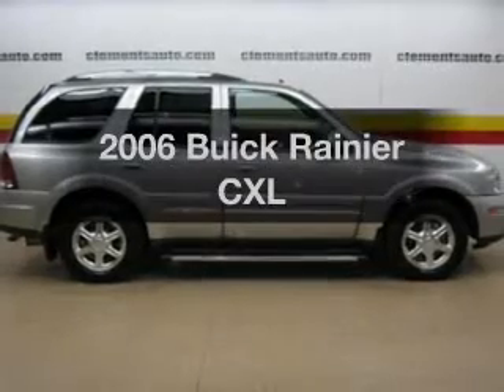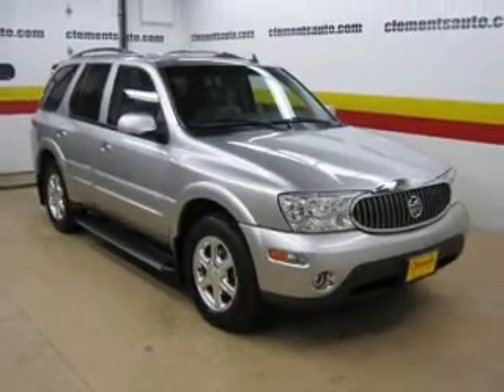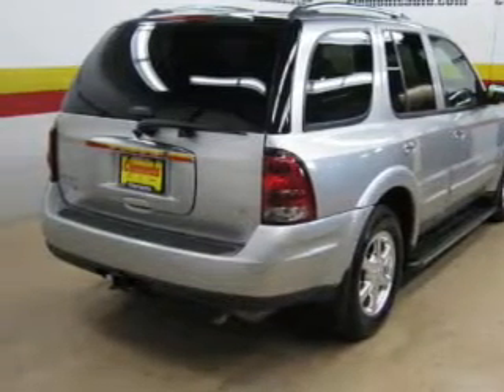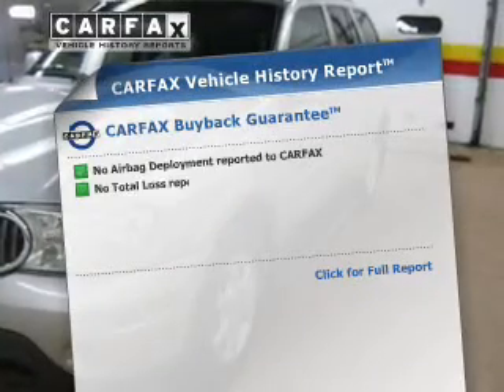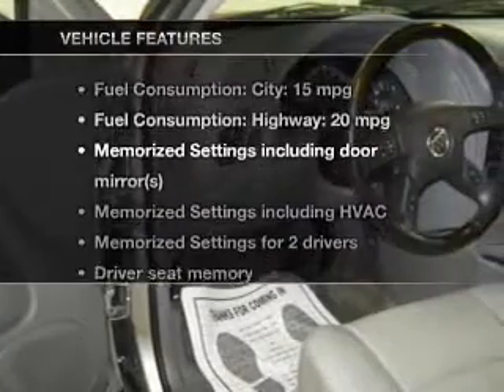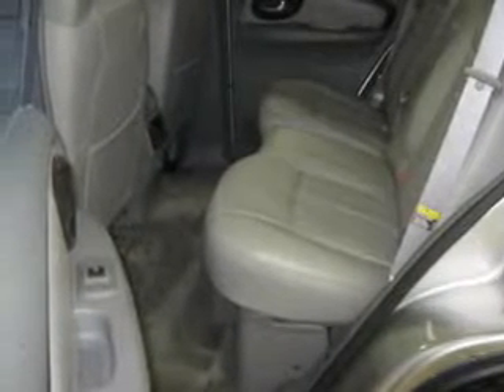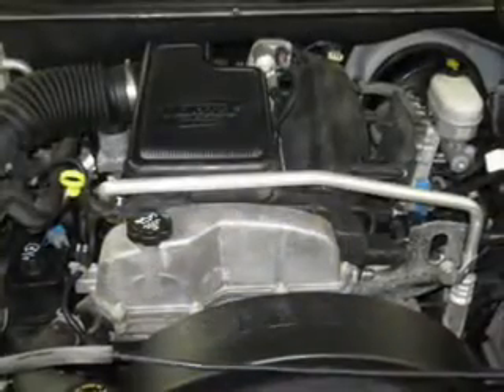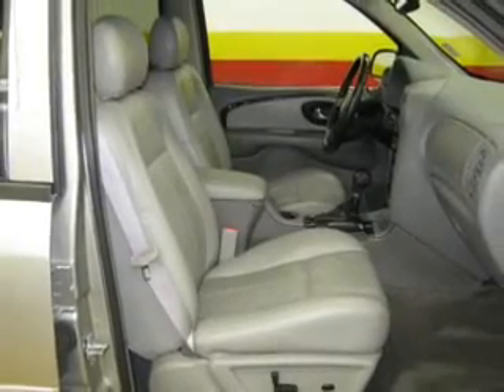2006 Buick Rainier - Clements Chevrolet Cadillac Subaru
Year: 2006
Make: Buick
Model: Rainier
Trim: CXL
Engine: 4.2 liter inline 6 cylinder 24 valve
Transmission: 4-Speed Automatic
Color: Titanium Metallic
Mileage: 60119
Address: 1000 12th st. SW